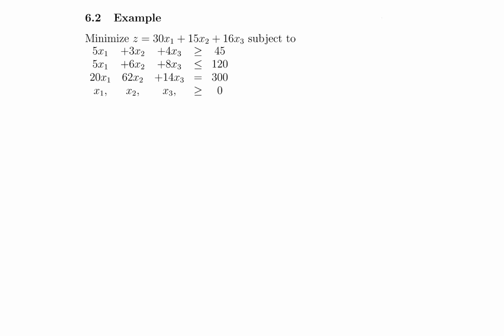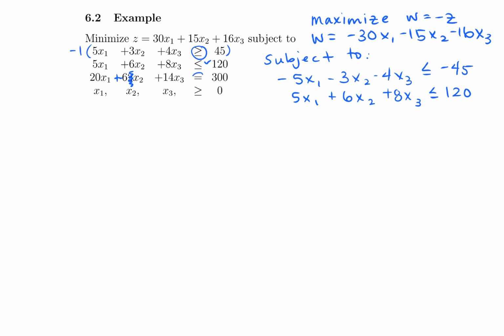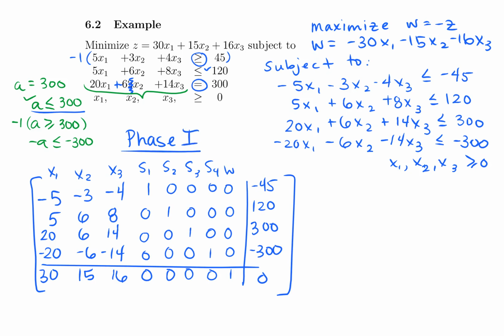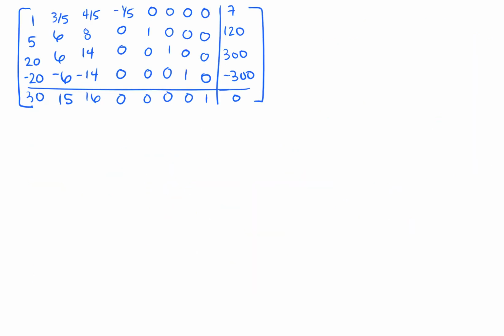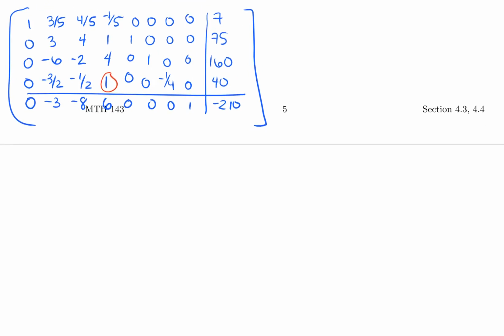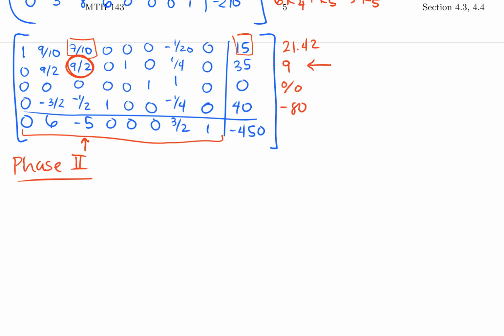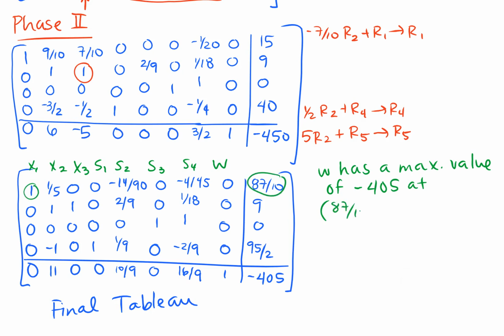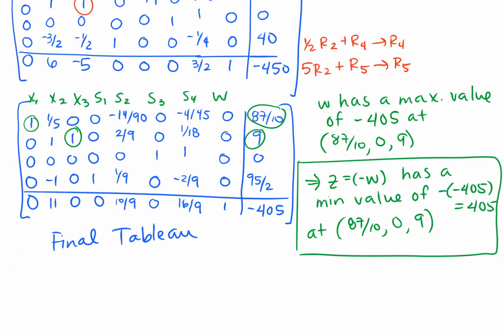Section 4 3 and 4 4 Notes Part 4